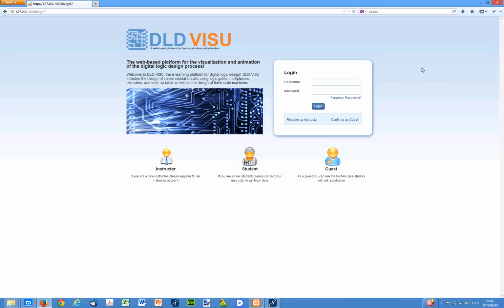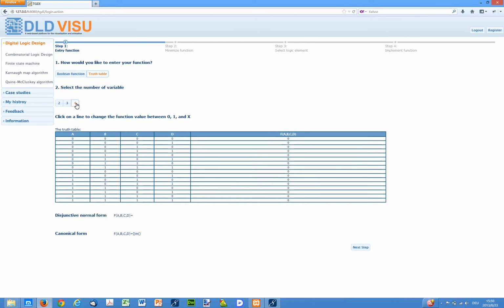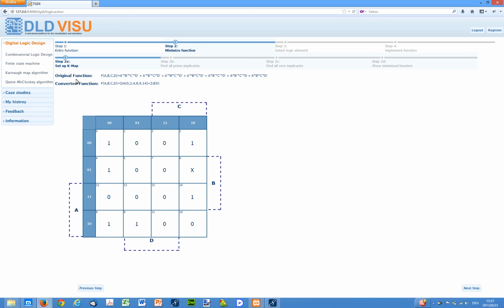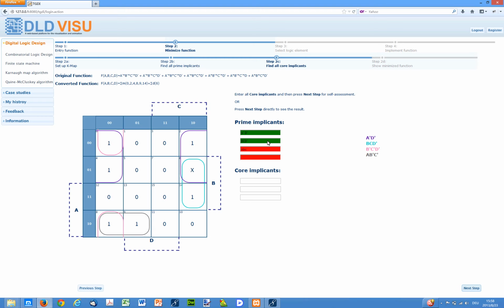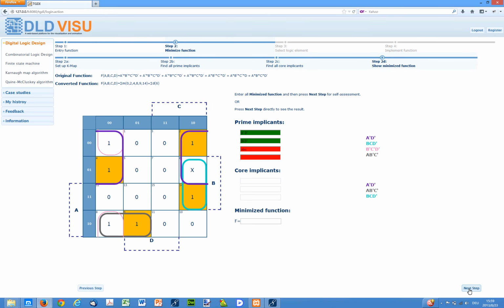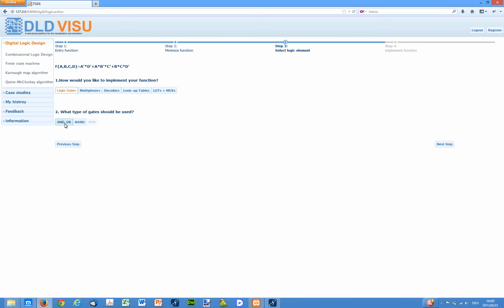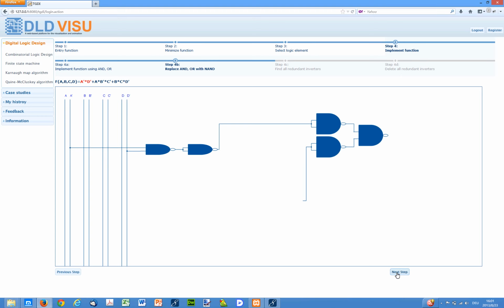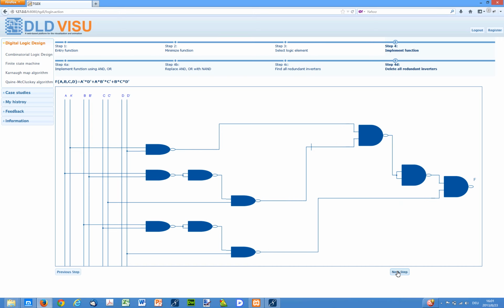DLD-VISU part 1 Combinatorial Logic Design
This video shows a web-based platform for the visualization and animation of the digital logic design process. Part 1 shows you how to use DLD-VISU to design a combinatorial logic circult. Part 2 shows you how to design a finite state machine.